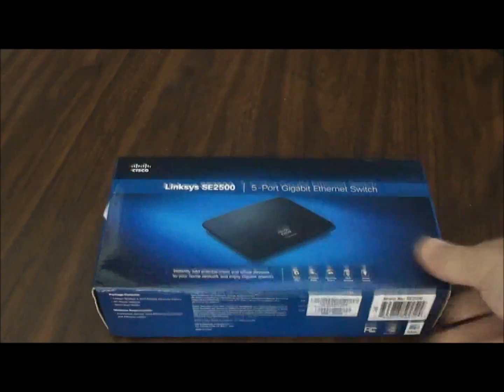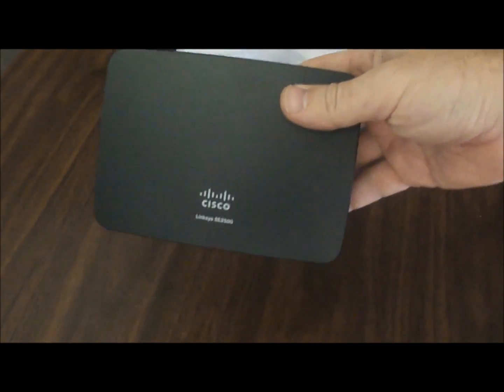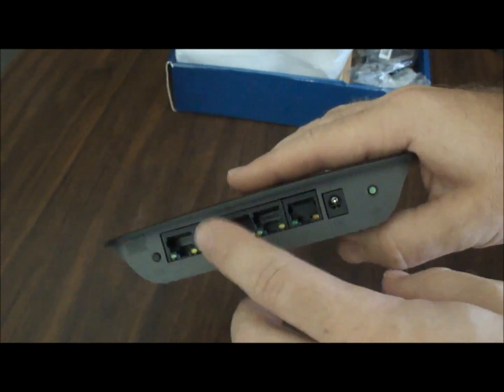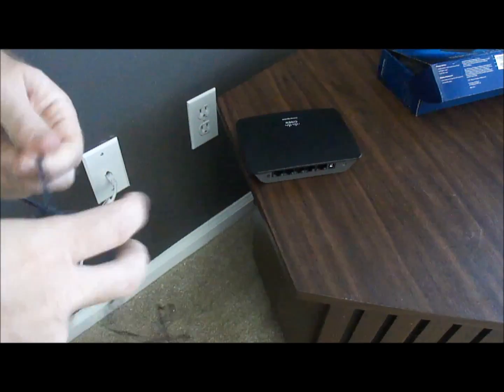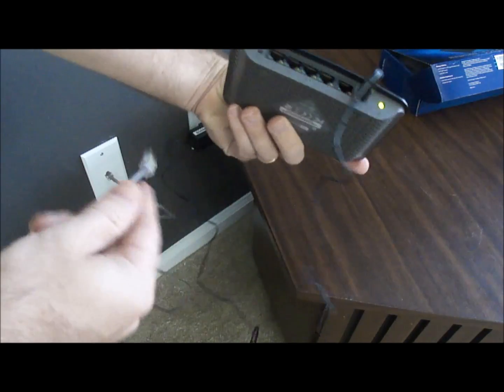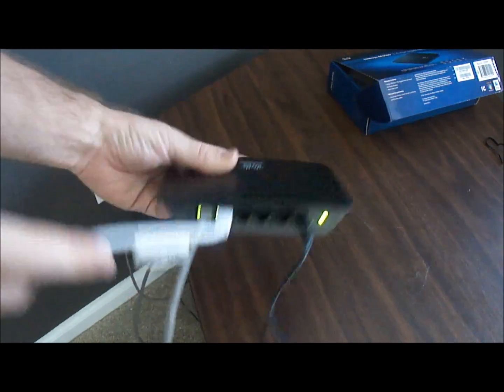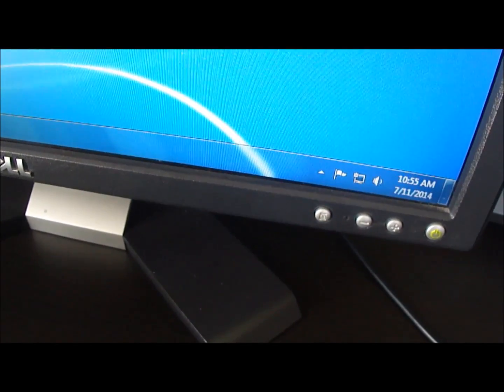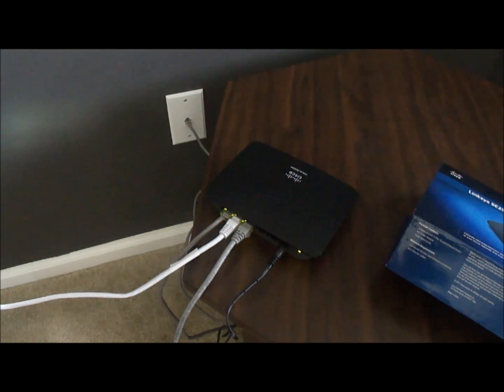How to connect two computers to one ethernet jack with an ethernet switch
Simple demo on setting up an ethernet switch to connect multiple computers to one ethernet connection in an office or room.

I use a Linksys SE2500 and set it up in about 2min.